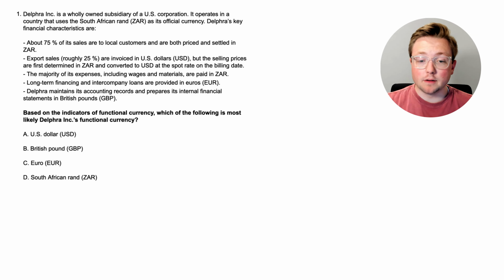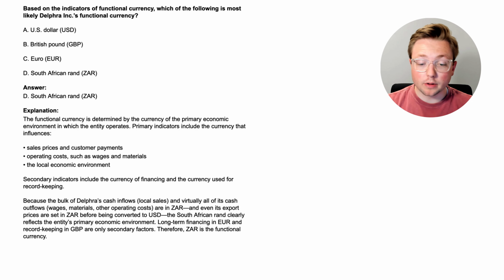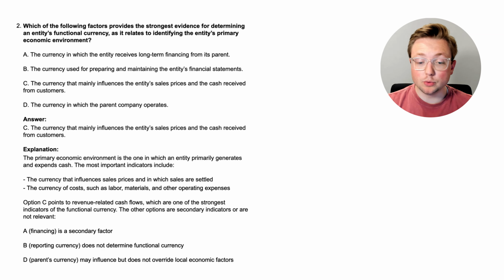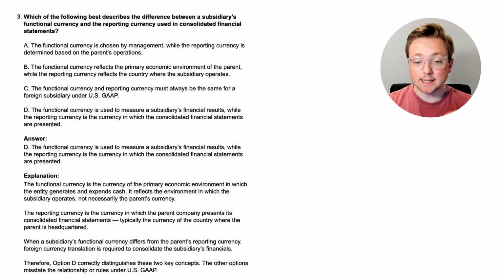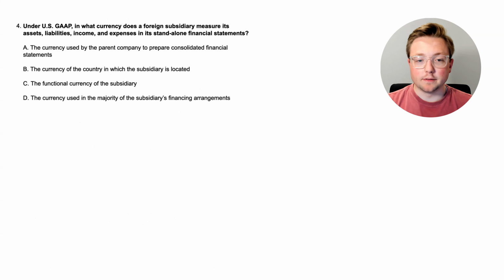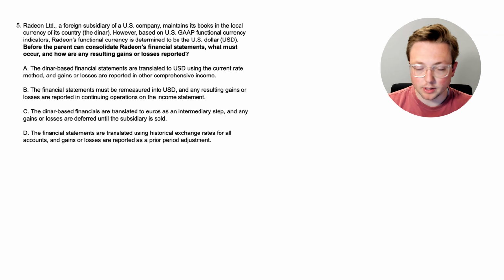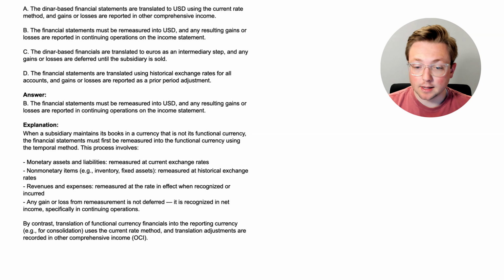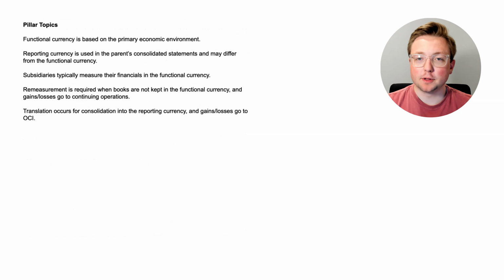BAR CPA Practice Questions: Determining a Subsidiary's Functional Currency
In this video, we walk through 5 BAR CPA exam practice questions teaching about determining a subsidiary's functional currency.

Important Links

00:00 Intro
01:02 Question 1: Functional Currency Indicators
03:57 Question 2: Determining the Functional Currency
05:53 Question 3: Comparing Functional Currency to Reporting Currency
08:08 Question 4: Subsidiary Financial Statements Currency
09:36 Question 5: Remeasurement Gains
12:47 Pillar Topics